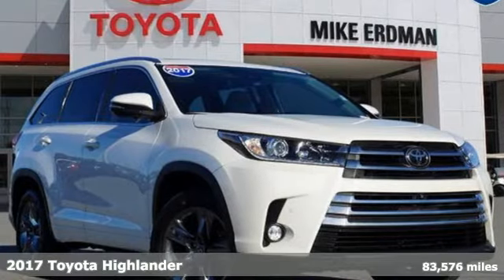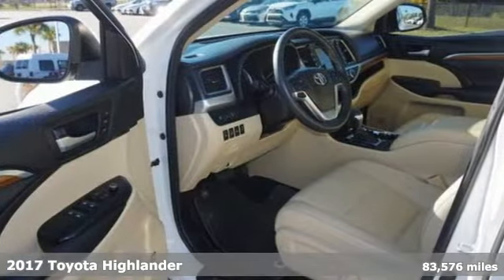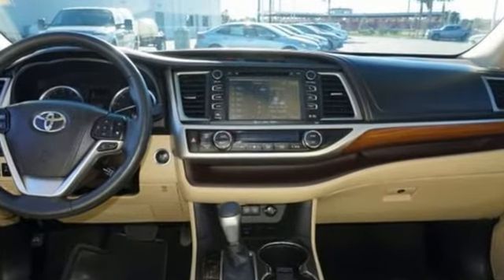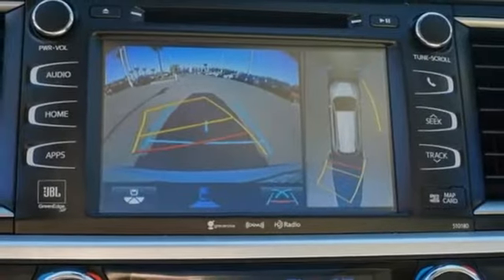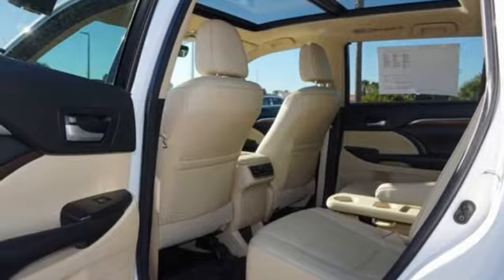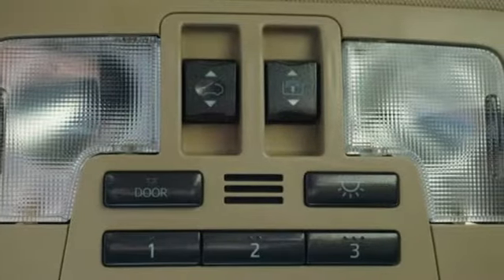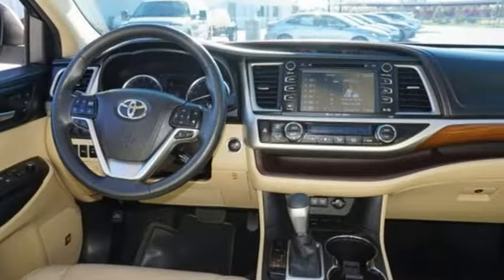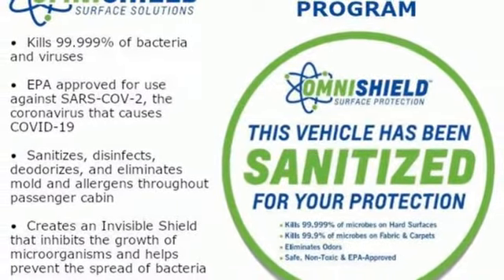Used 2017 Toyota Highlander Cocoa, FL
Year: 2017
Make: Toyota
Model: Highlander
Trim: Limited Platinum V6
Engine: 3.5L V6
Transmission: Automatic 8-Speed
Color: Blizzard Pearl
Interior: Almond
Mileage: 83576
Stock #: P8264
VIN: 5TDYZRFH0HS195813
7 DAY RETURN/30 DAY EXCHANGE PROGRAM **See Dealer for Details** ONE OWNER CLEAN CARFAX NO ACCIDENTS REPORTED BLUETOOTH/HANDS FREE CELL PHONE REAR BACK UP CAMERA LEATHER SEATS DEALER SERVICED LOCAL TRADE NAVIGATION FRESH OIL CHANGE FREE CAR WASHES FOR LIFE 12 Speakers 4-Wheel Disc Brakes ABS brakes Active Cruise Control Air Conditioning AM/FM radio: SiriusXM Auto High-beam Headlights Auto-dimming Rear-View mirror Automatic temperature control Blind spot sensor: Blind Spot Monitor (BSM) warning Brake assist CD player Delay-off headlights Distance-Pacing Cruise Control Dual front impact airbags Dual front side impact airbags Electronic Stability Control Emergency communication system: Safety Connect Exterior Parking Camera Rear Four wheel independent suspension Front anti-roll bar Front Bucket Seats Front Center Armrest Front dual zone A/C Garage door transmitter Heated door mirrors Heated front seats Heated rear seats Heated steering wheel Heated/Ventilated Front Bucket Seats Illuminated entry Knee airbag Leather Shift Knob Limited Platinum Package Low tire pressure warning Memory seat Navigation System Occupant sensing airbag Outside temperature display Overhead airbag Panic alarm Panoramic Moonroof Panoramic View Monitor Perforated Leather Seat Trim Power driver seat Power Liftgate Power moonroof Power passenger seat Power steering Power windows Radio: Entune Premium JBL Audio w/Nav & App Suite Rear air conditioning Rear anti-roll bar Rear window defroster Rear window wiper Reclining 3rd row seat Remote Engine Starter (TMS) Remote keyless entry Roof rack: rails only Safety Connect Seating for 7: Heated 2nd Row Captain Seats Security system Speed control Speed-sensing steering Spoiler Steering wheel mounted audio controls Telescoping steering wheel Tilt steering wheel Tow Hitch Tow Hitch & Wiring Harness Package Traction control Trip computer Turn signal indicator mirrors Variably int

Address:
4650 Highway 520